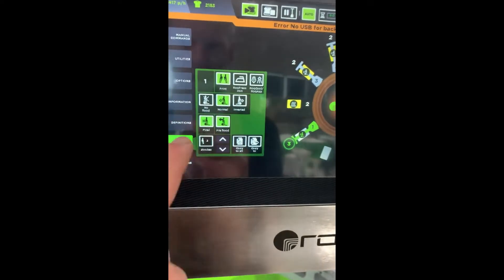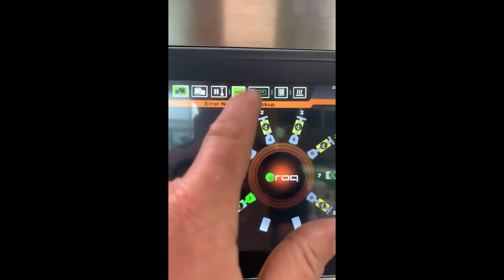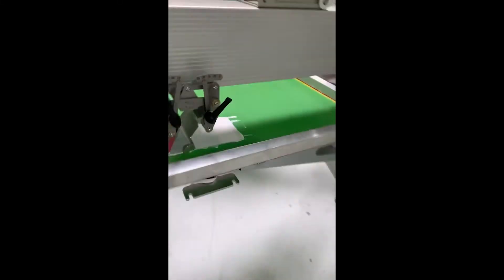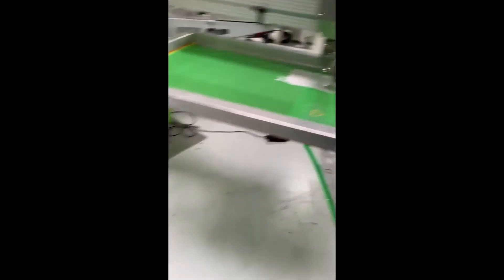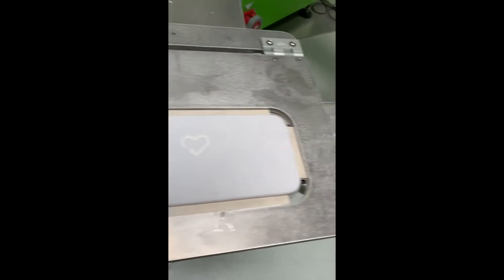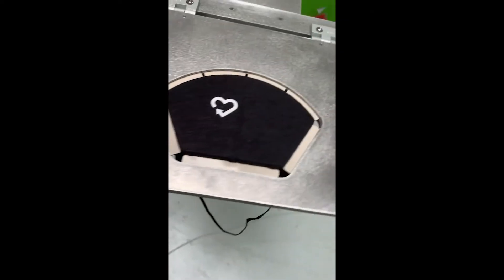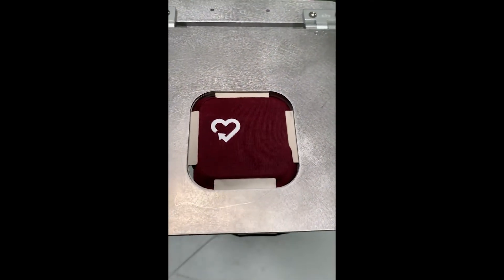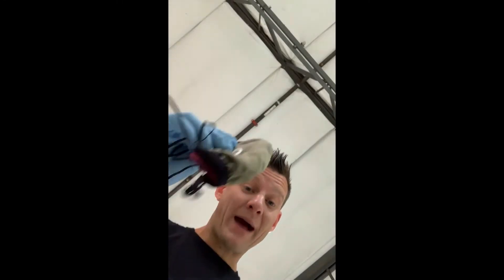How to Print Face Masks in Automated Mode on your ROQ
Ryonet's Ryan Moor demonstrates how to use Action Engineering's Face Mask Platens on Your ROQ Press.

To learn more about the Face Mask Platens available, check out

ABOUT ROQ.US:
You’re ready to launch your decorated apparel dream rocket ship into orbit and the stakes couldn’t be higher. You don’t have time to lose to clunky equipment or disjointed systems. You need and deserve a self-sustaining and supported solution that you don’t have to worry about. For over 35 years, ROQ has trailblazed the global textile, digital, & screen printing industries with cutting-edge innovation inspired by decades of real-world application. The ROQ press fleet streamlines the most time-consuming aspects of screen printing and drastically reduces environmental impact while turbocharging overall production at significantly lower cost. With the release of ROQ.US, you’re stationed to join the ranks of the fastest-moving, most versatile, and ultimate competitive garment printing market in the galaxy. When you build on sand, you drift away with the tide. When you build on ROQ, you propel from a solid foundation of integrity coupled with dependable automation for years to come.